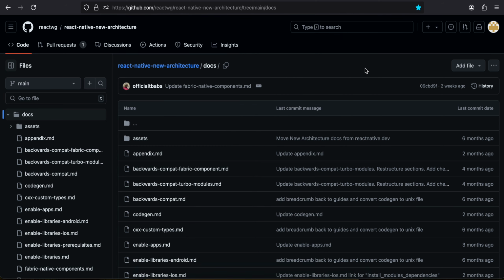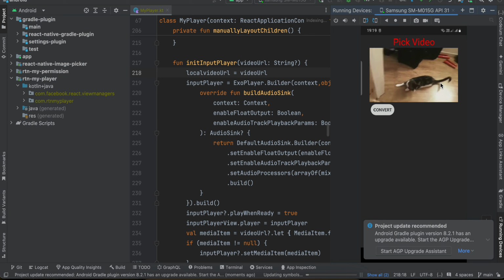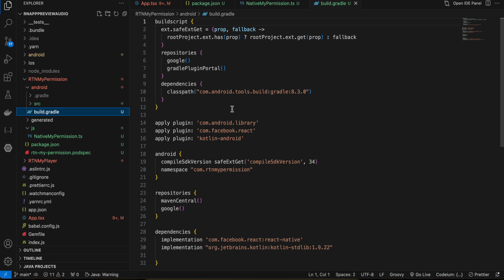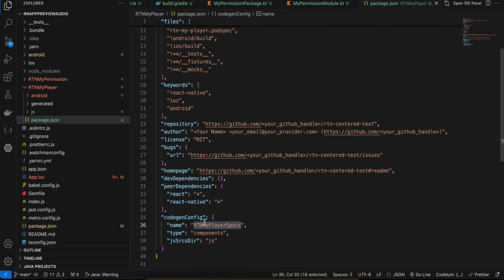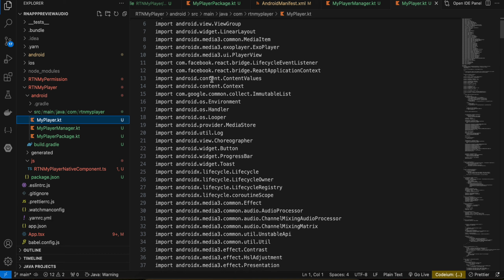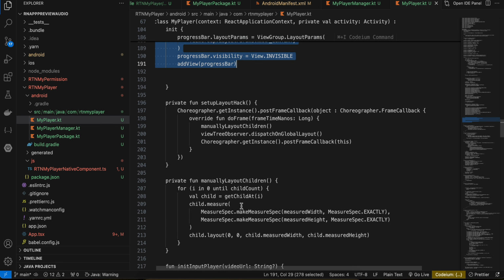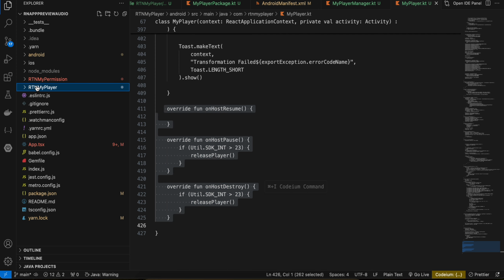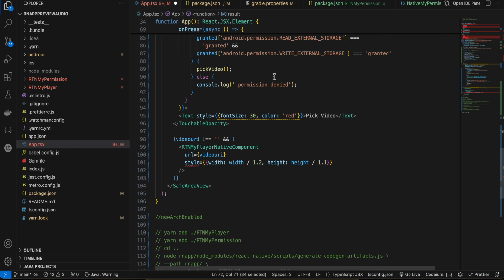How to Preview Audio Effects in React Native's New Architecture for Android